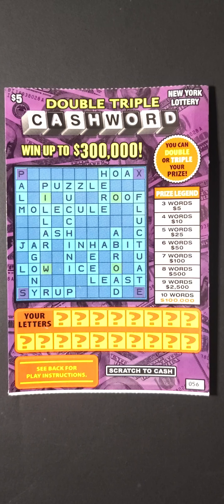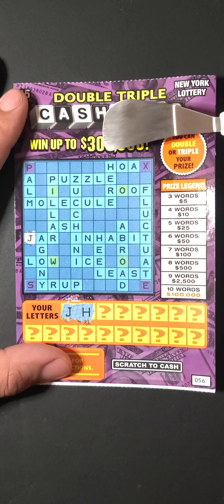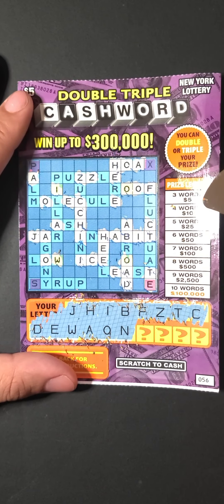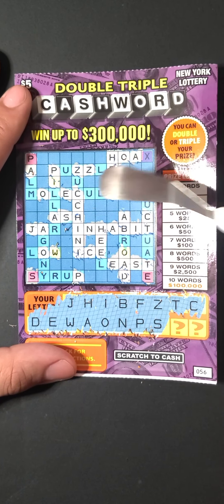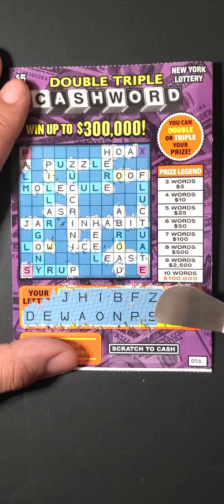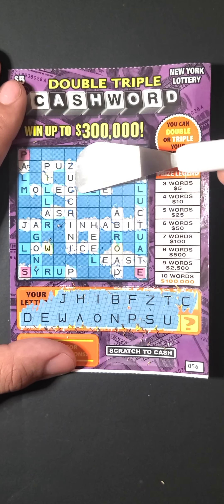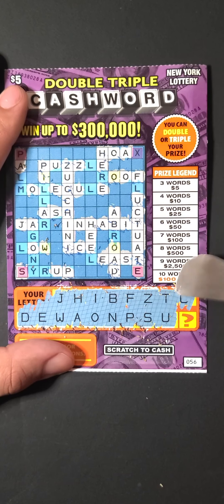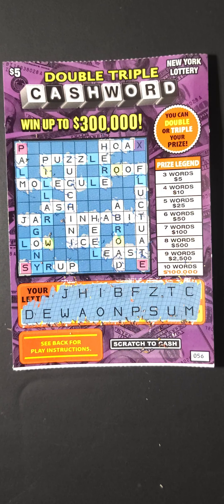7/15 Saturday Scratch Session 1 Double Triple Cashword